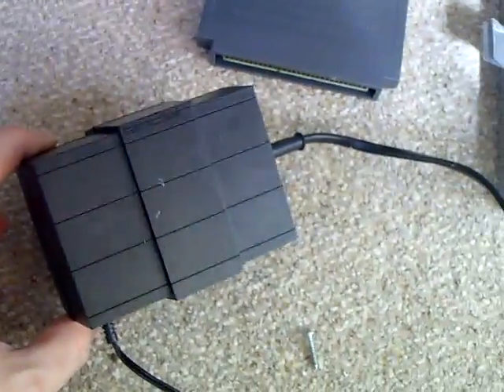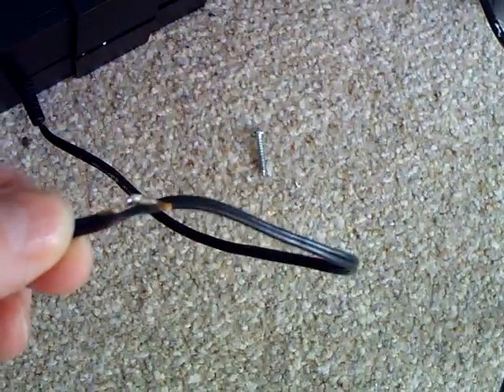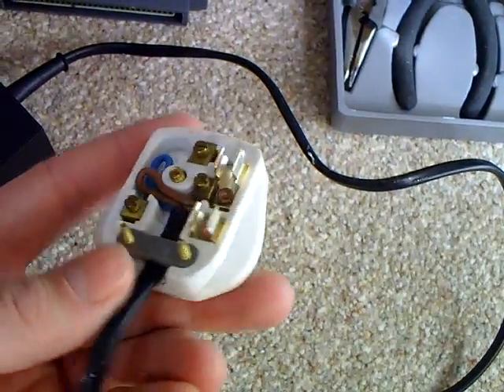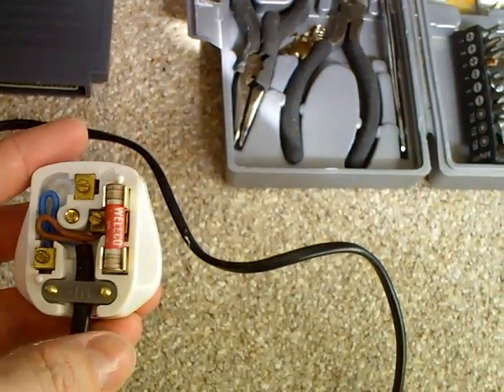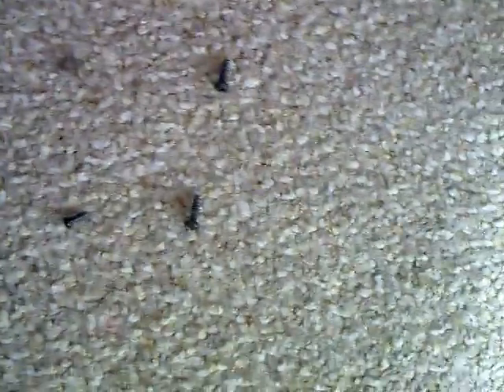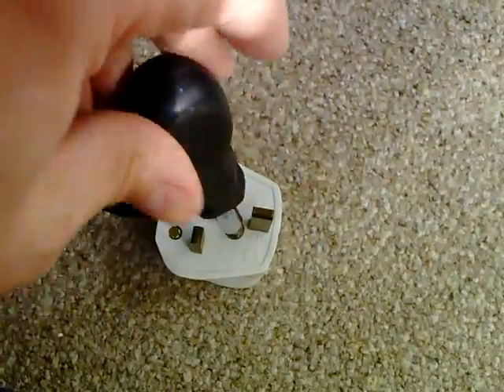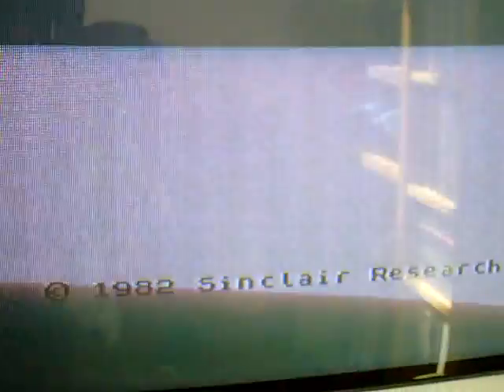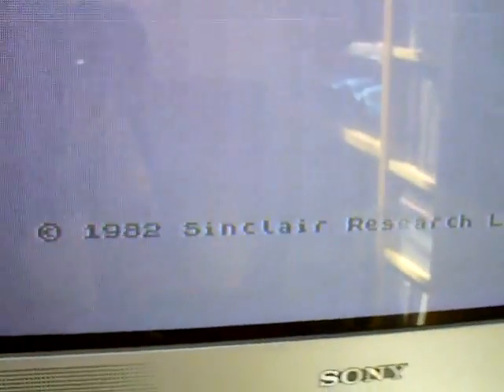ZX Spectrum 48k Power Supply Quick Repair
Just goes to show - check the simplest explanation first.